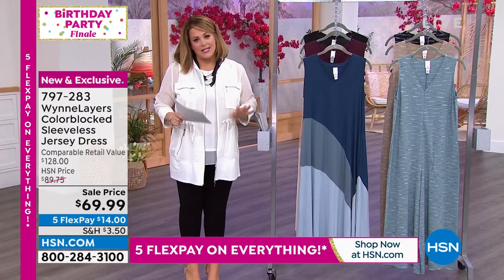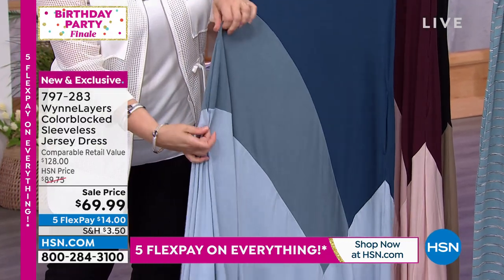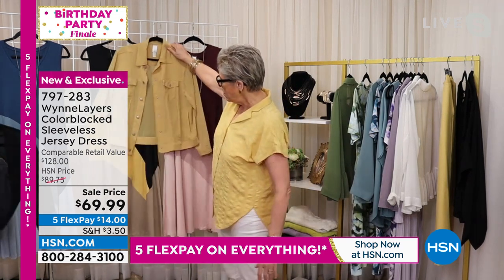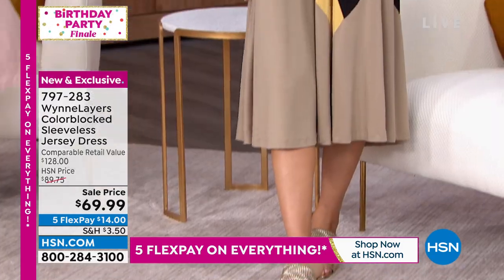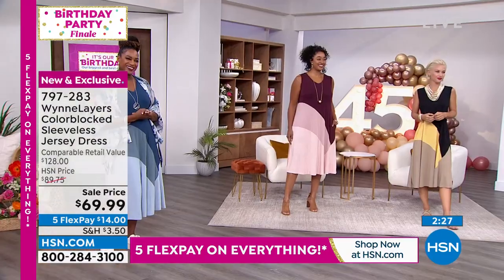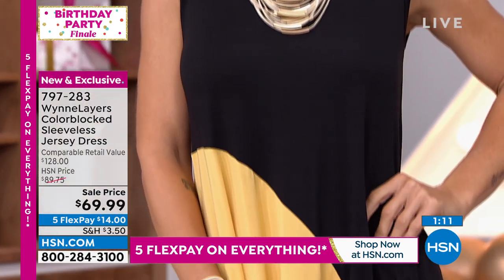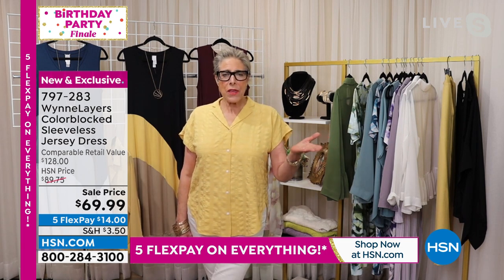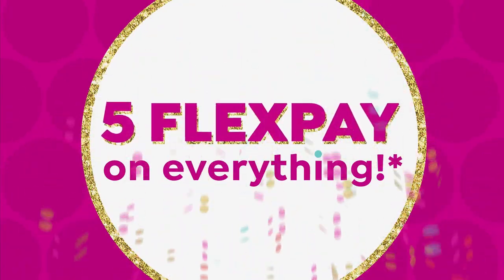WynneLayers Colorblocked Sleeveless Jersey Maxi Dress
From desk to dinner, this colorblocked jerseyknit maxi dress is a style chameleon. Pair it with flats and a blazer or heels and chunky jewelry for two different yet superstylish looks.